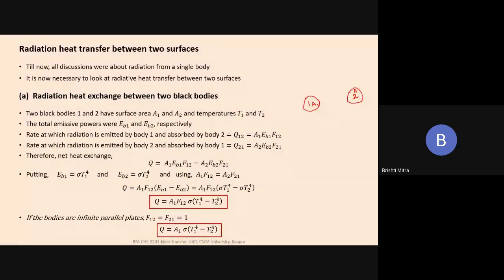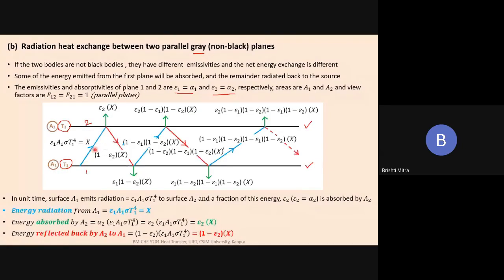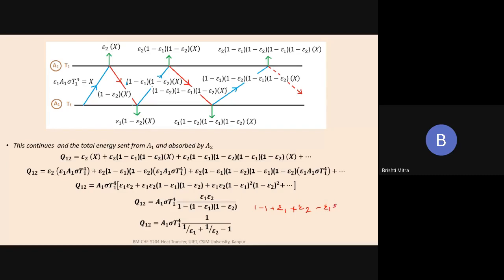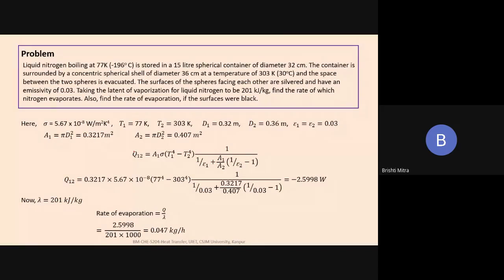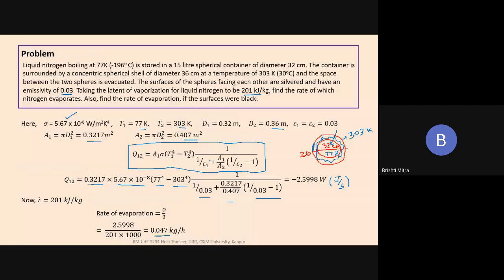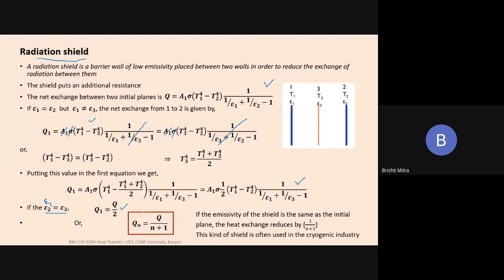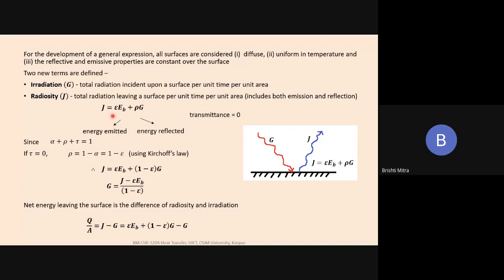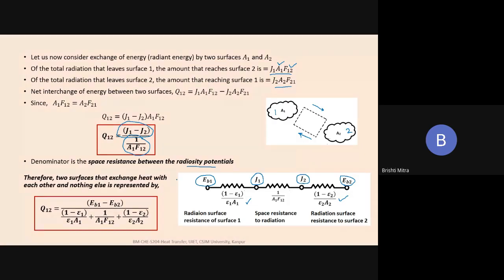Radiation - Lecture 4